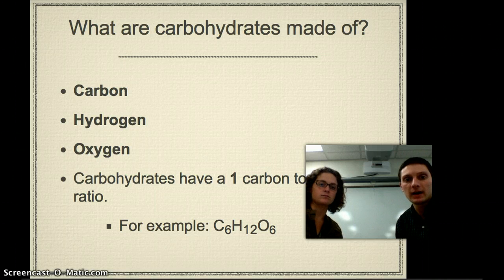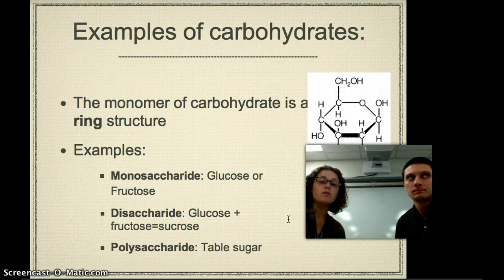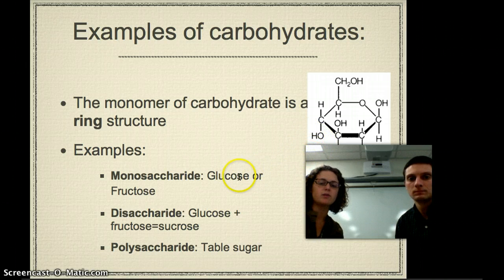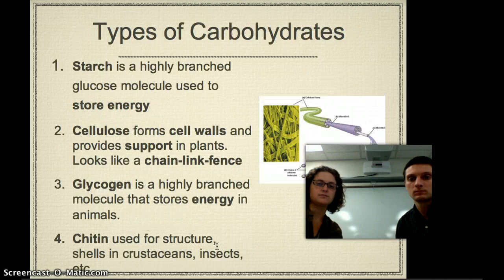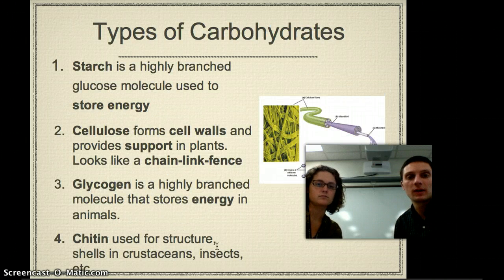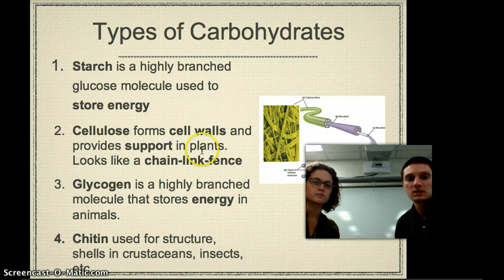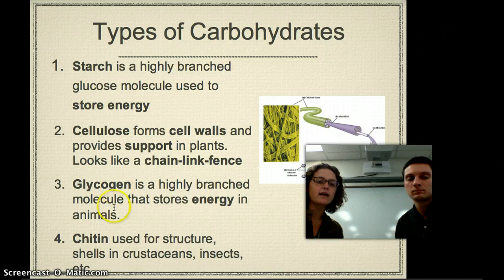Carbohydrate Lecture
Carbohydrates Notes & Lecture